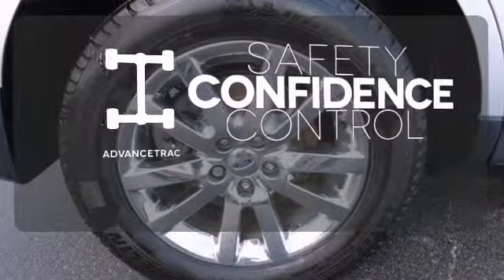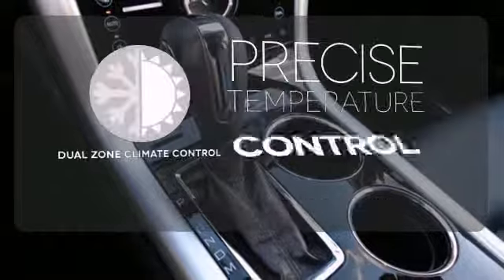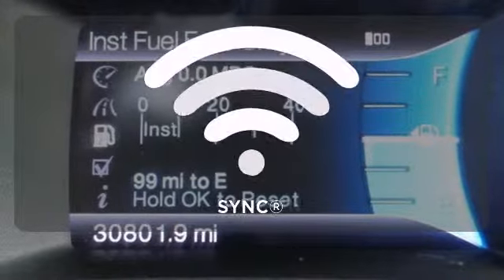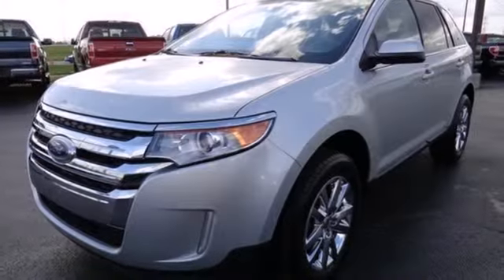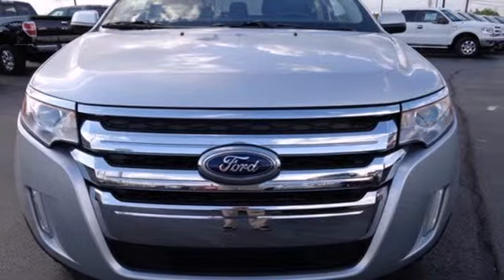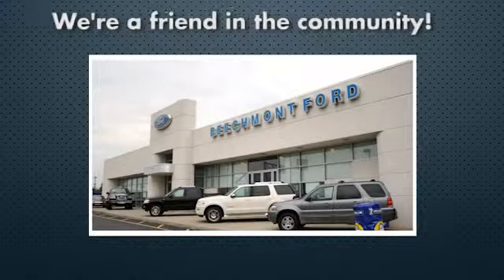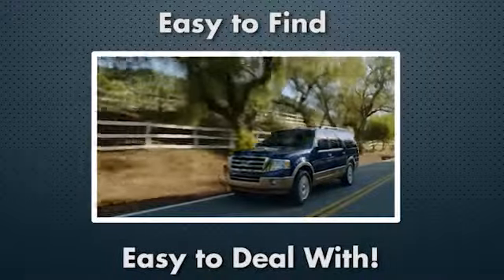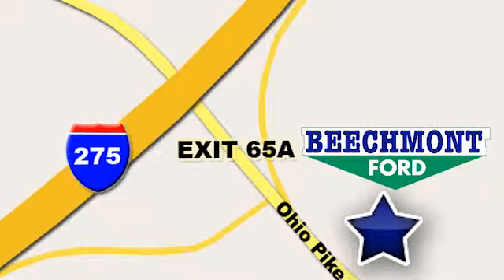2012 Ford Edge Cincinnati Dayton, OH PT-17244 - SOLD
Year: 2012
Make: Ford
Model: Edge
Trim: Limited
Engine: 6 Cyl. 3.5L
Transmission: Automatic
Color: Ingot Silver Metallic
Interior: Charcoal Black
Mileage: 30801
Stock #: PT-17244

Address:
600 Ohio Pike